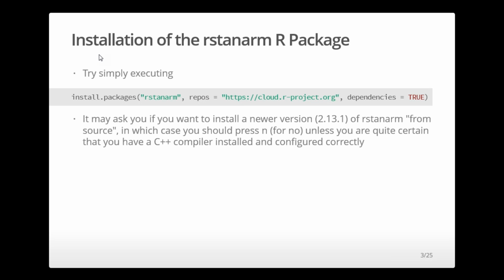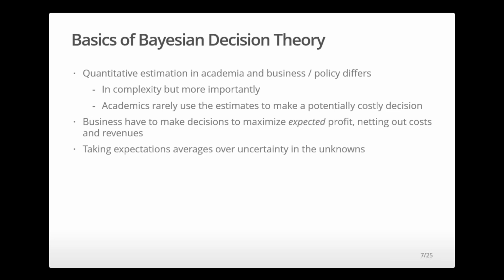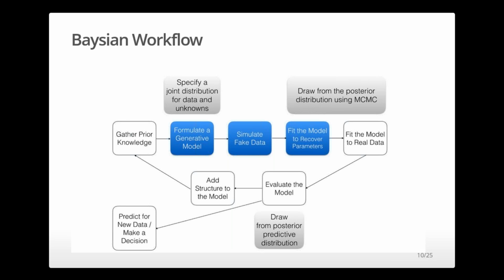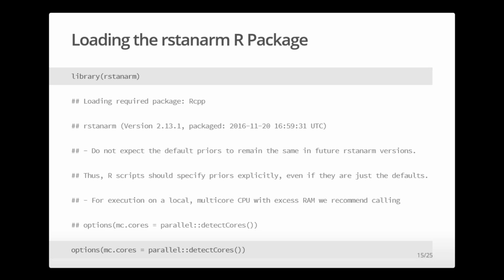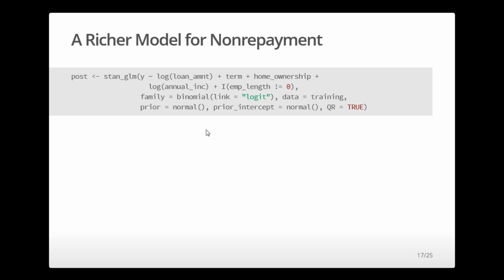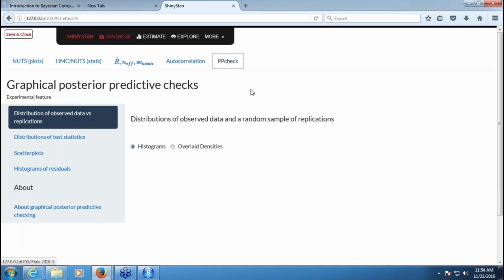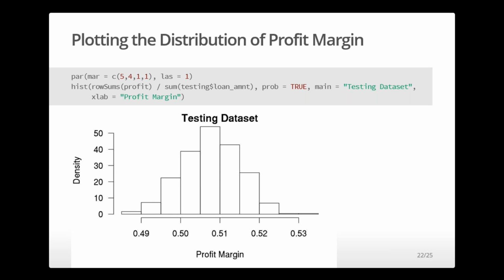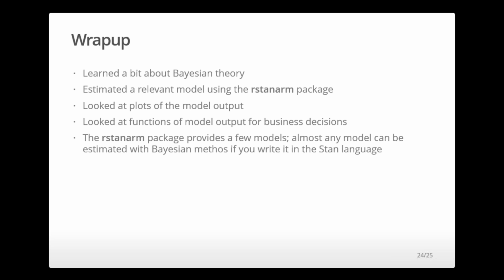‪Benjamin Goodrich: Introduction to Bayesian Computation Using the rstanarm R Package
The goal of the rstanarm package is to make it easier to use Bayesian estimation for most common regression models via Stan while preserving the traditional syntax that is used for specifying models in R and R packages like lme4 In this webinar, Ben Goodrich one of the developers of rstanarm, will introduce the most salient features of the package.

To demonstrate these features, we will fit a model to loan repayments data from Lending Club and show why, in order to make rational decisions for loan approval or interest rate determination, we need a full posterior distribution as opposed to point predictions available in non-Bayesian statistical software.